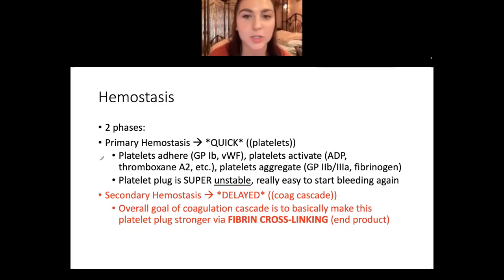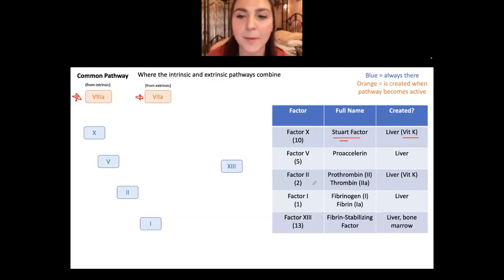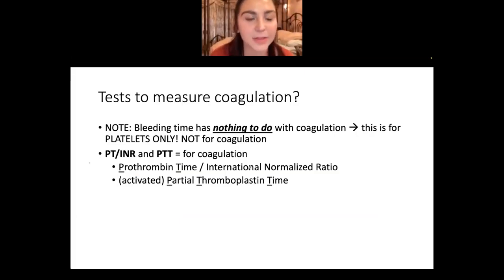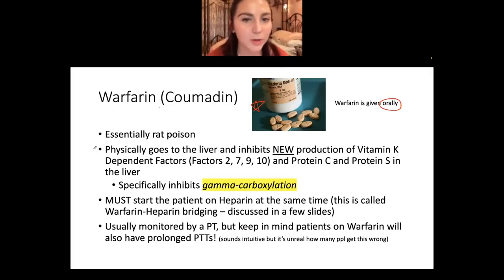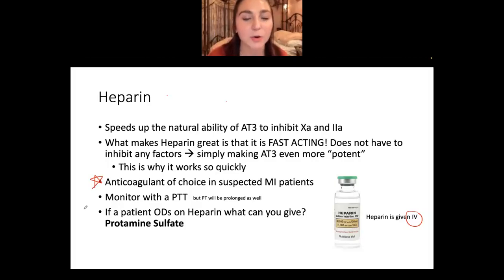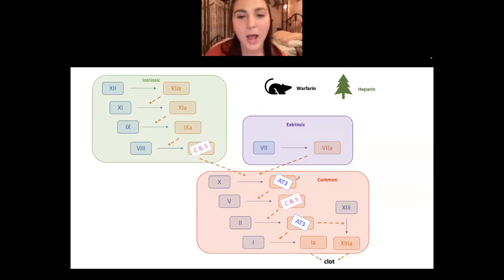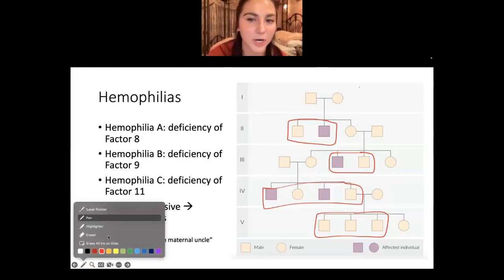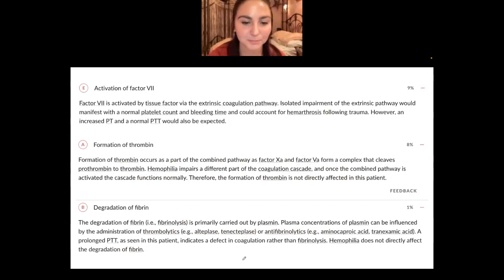Heme: Secondary Hemostasis and Disorders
A deep-dive into the coagulation cascade, clotting factors, Heparin and Warfarin, and disorders of the secondary hemostasis pathway (Warfarin Skin Necrosis, liver disease, vitamin K deficiency, hypercoagulable states including Factor V (5) Leiden, hemophilia A, B, and C).